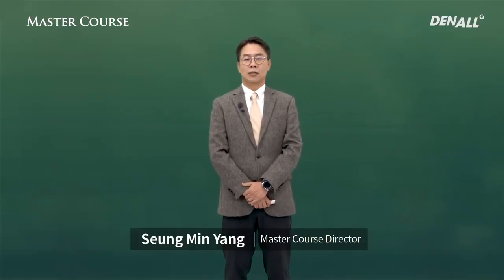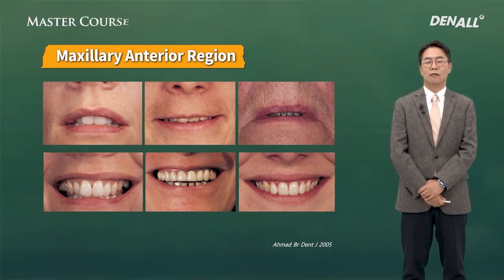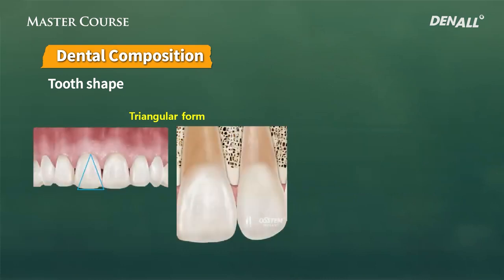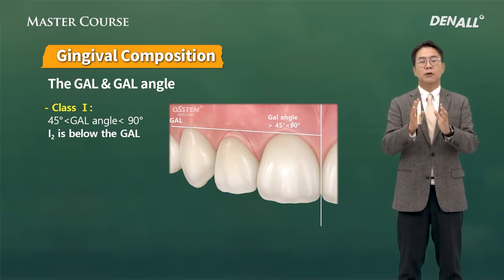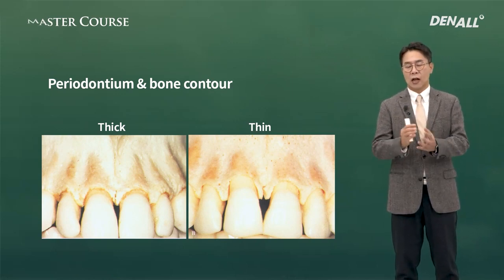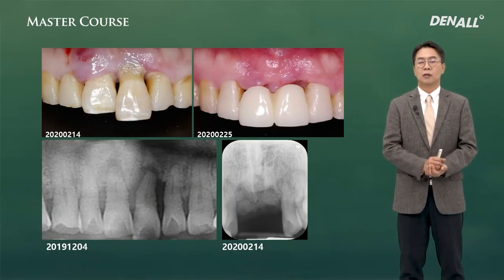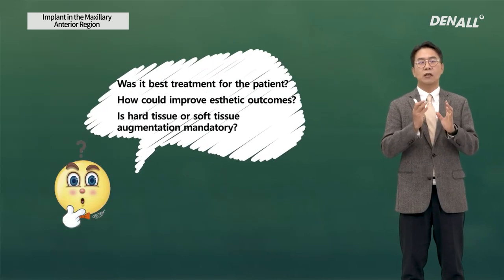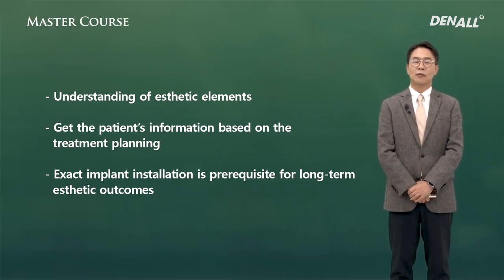Мастер курс. Хирургия. Имплантация в области передней группы зубов верхней челюсти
0) Вступление [00:00]
1) Элементы эстетики передних зубов [01:38]
       1) Дентальное строение
       2) Десневое строение
2) Планирование лечения [14:44]
      1) Количество имплантатов
      2) Положение имплантата
3) Резюме [24:06]